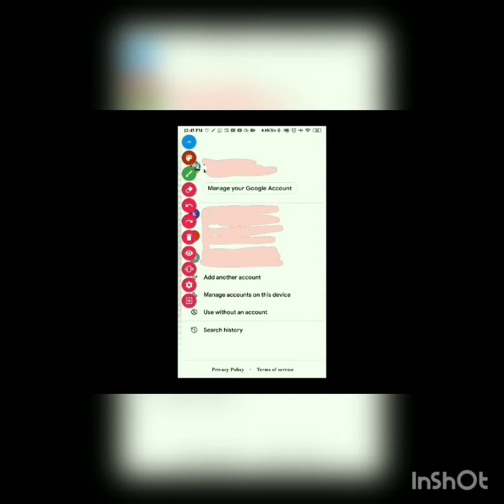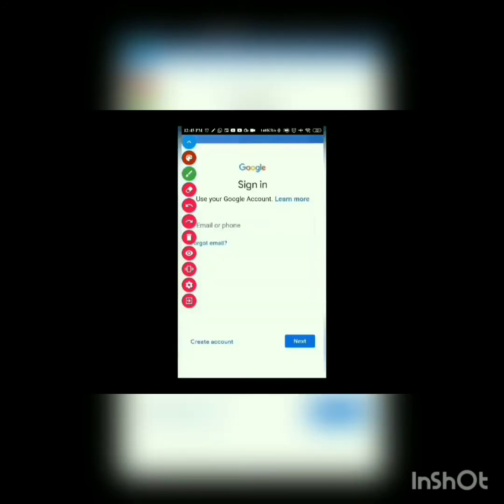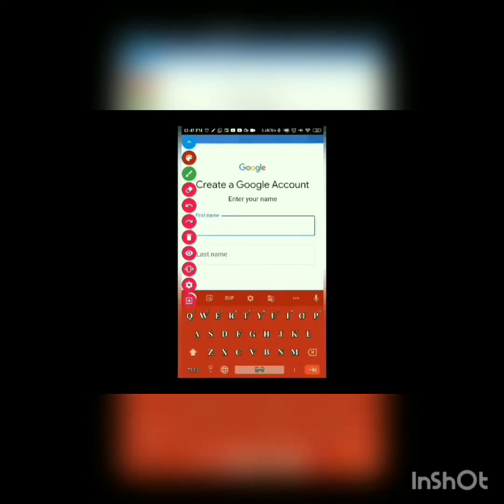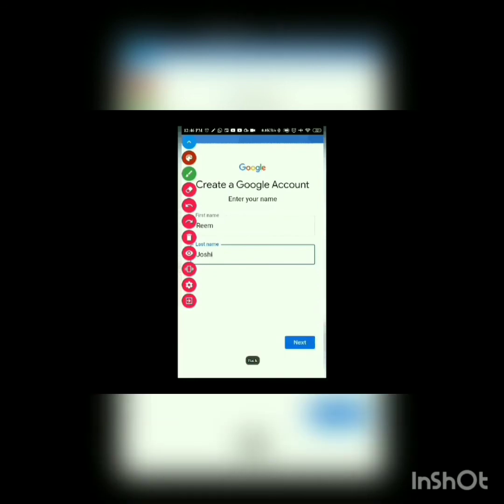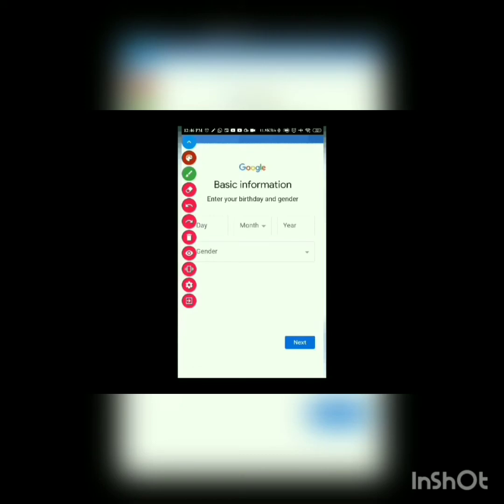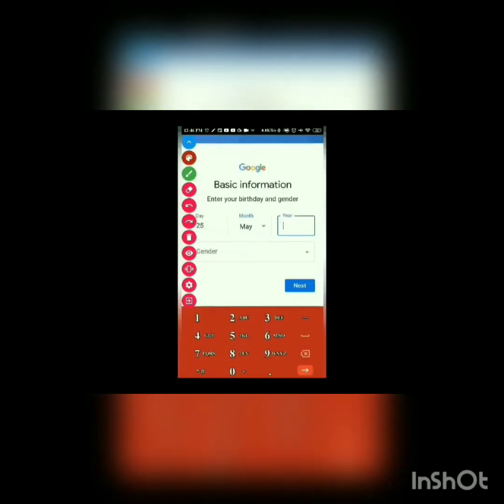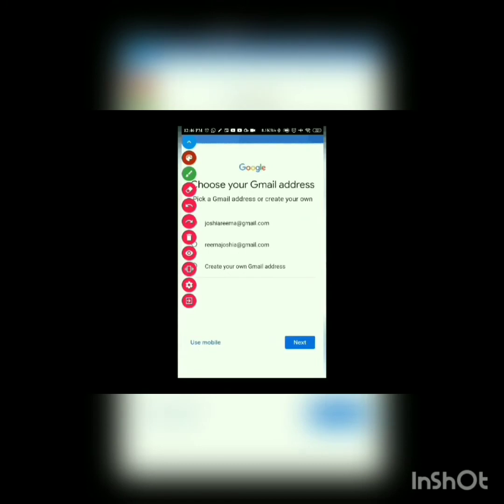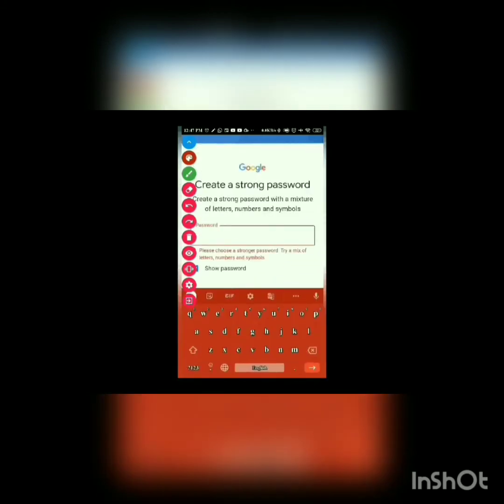# How to change your name in Google meet class. ( in English)#